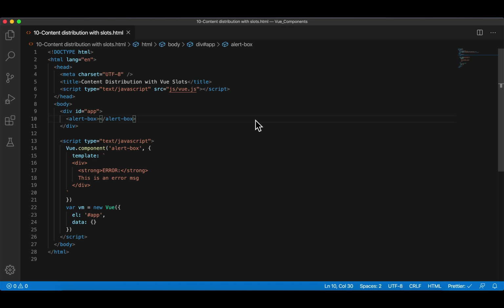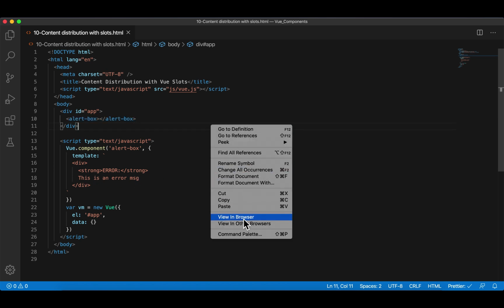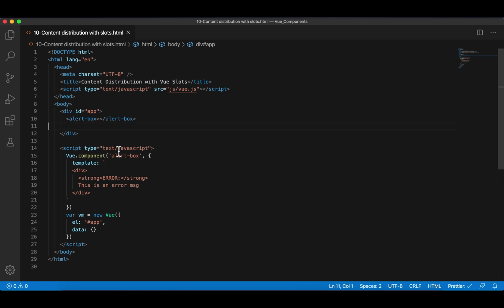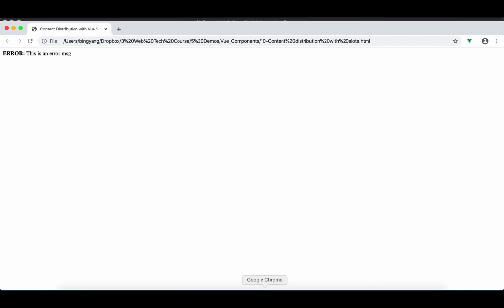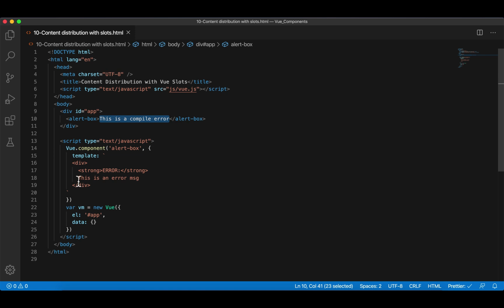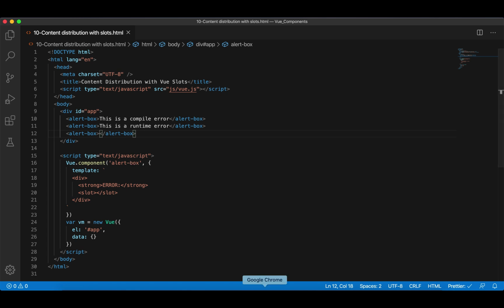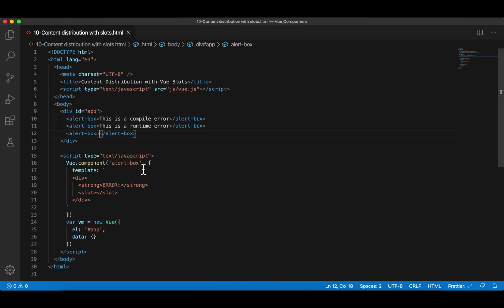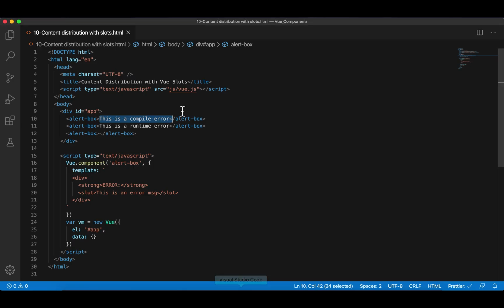7 Vue Slots